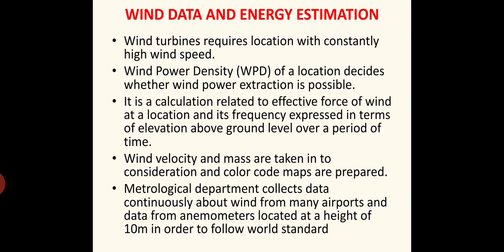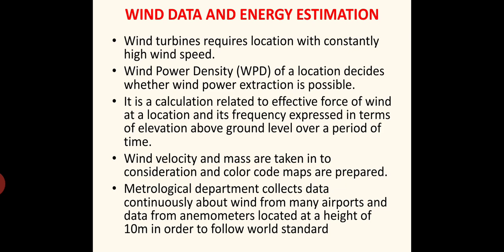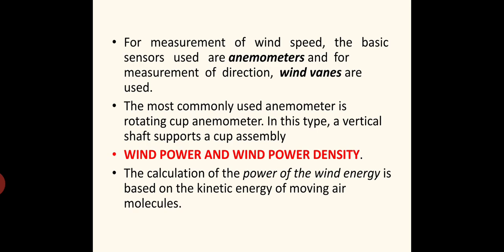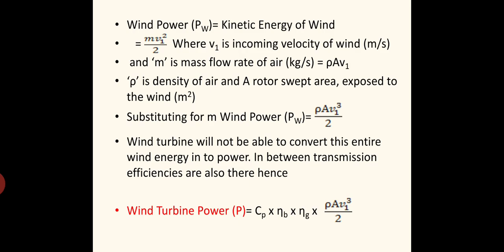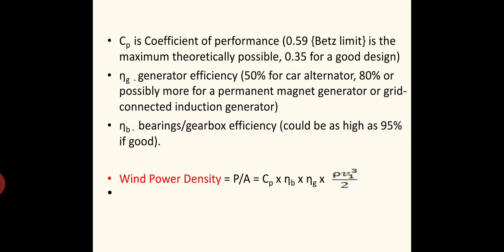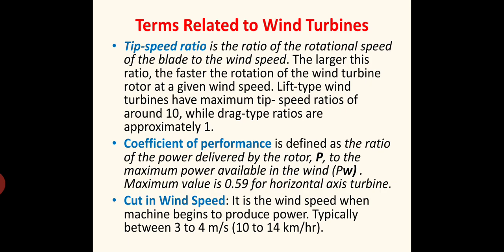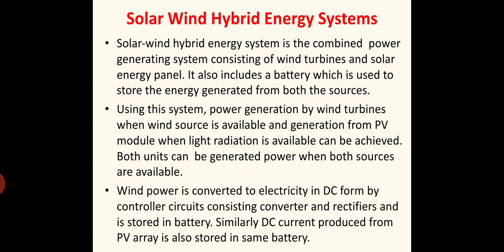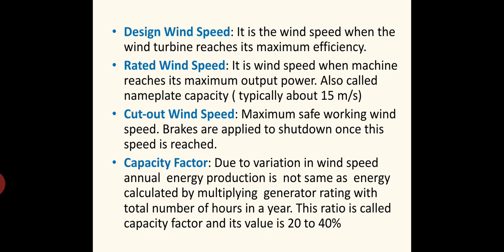ADVANCED ENERGY ENGINEERING MODULE-3 PART-4